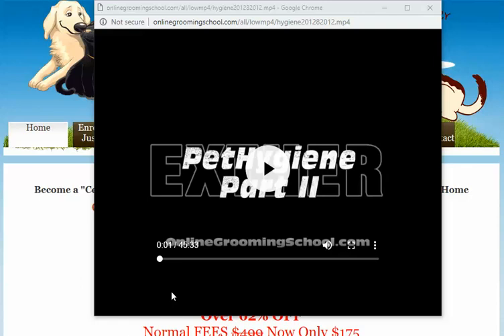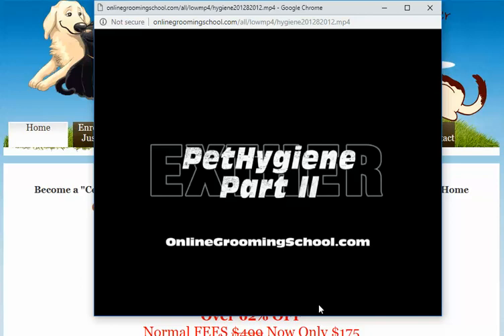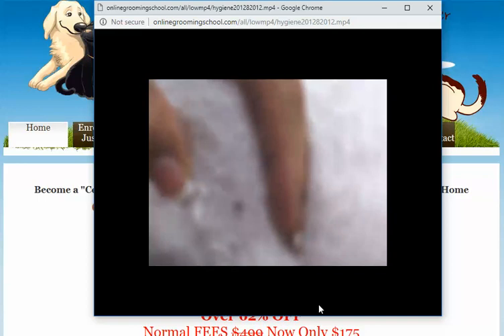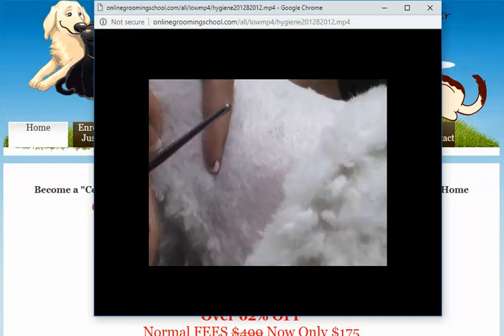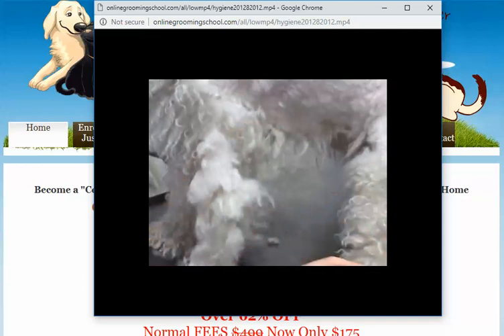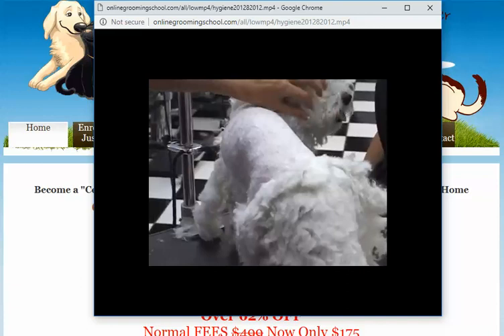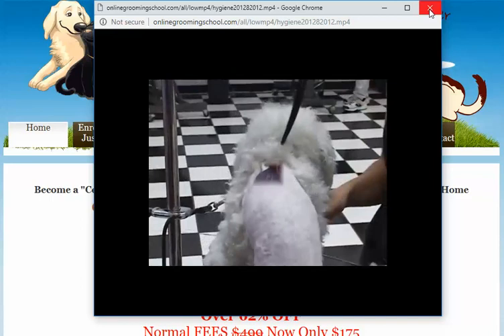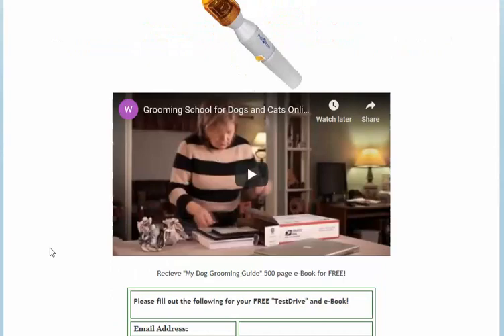How to Remove a Tick from a Dog, Tick Removal, onlinegroomingschool com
pet grooming school on the web and learn how to remove a tick from a dog.  Tick removal is easy once you know how.  The best way to remove a tick from a dog is to first learn how.  When you have an embedded tick on a dog you need to remove it.  Visit onlinegroomingschool.com and learn how.